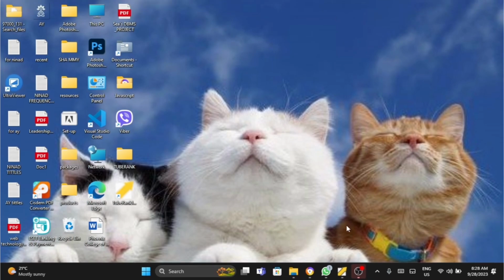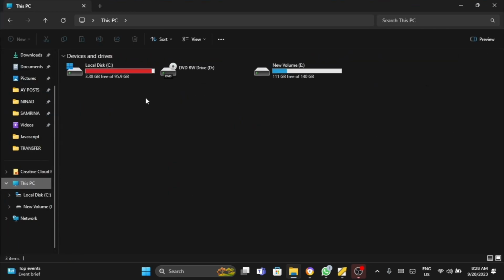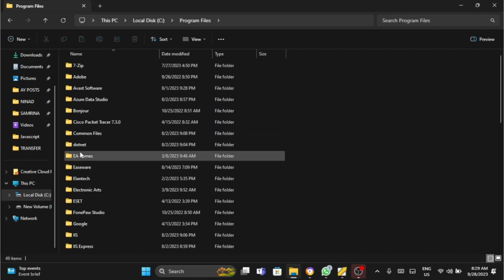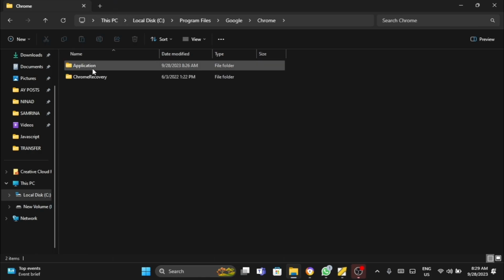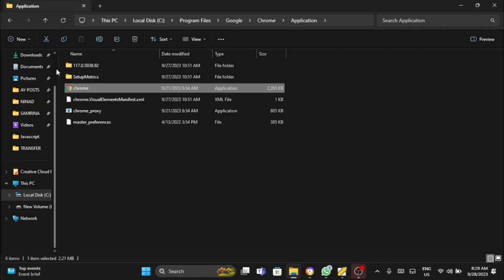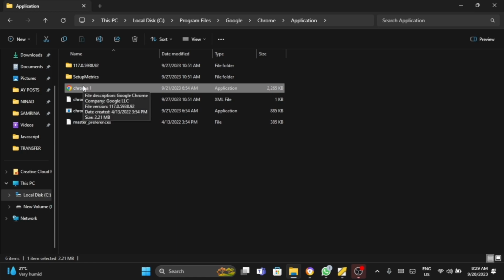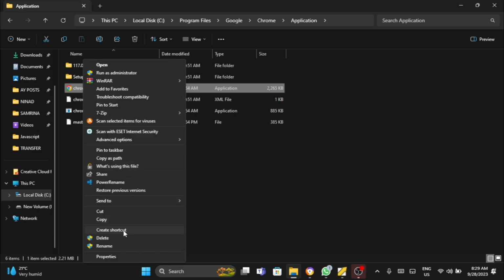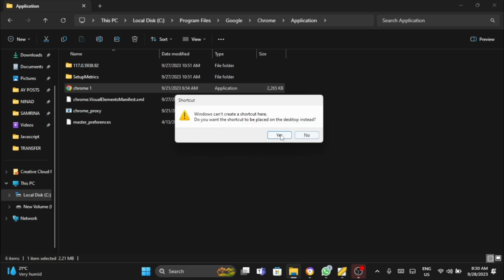How to Fix Chrome Crashing on Windows 11/10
Is Google Chrome constantly crashing on your Windows 11 or 10 PC? You're not alone, and we've got the solution! In this comprehensive troubleshooting guide, we'll walk you through the step-by-step process of fixing Chrome crashes and getting your browsing experience back on track.

⏰ 00:00 Introduction:
We'll start by addressing why Google Chrome might be crashing on your Windows 11 or 10 computer. Understanding the causes is crucial for finding effective solutions.

⏰ 00:20 Troubleshooting and Fixes:
In just 20 seconds, we'll provide you with clear instructions on how to troubleshoot and fix Chrome crashes on your Windows 11/10 PC. We'll cover common issues and their solutions, ensuring you can enjoy smooth and stable browsing.

With this guidance, you'll be able to resolve Chrome crashing issues and browse the web without interruptions.

If you find this video helpful, please consider giving it a thumbs up and subscribing to our channel for more tech tutorials, tips, and troubleshooting guides related to web browsers and Windows.